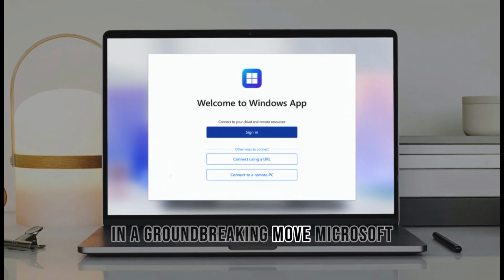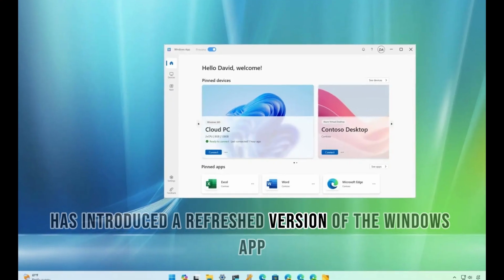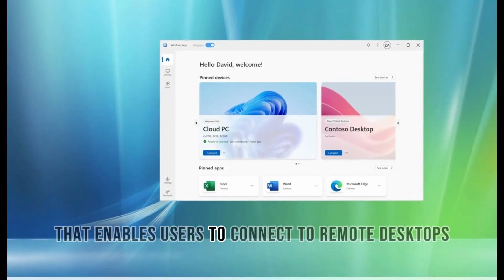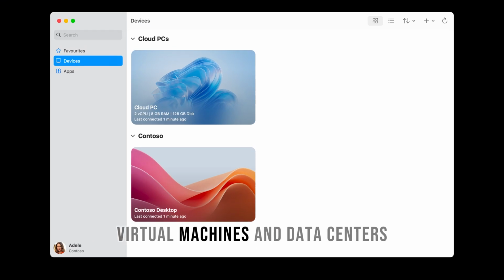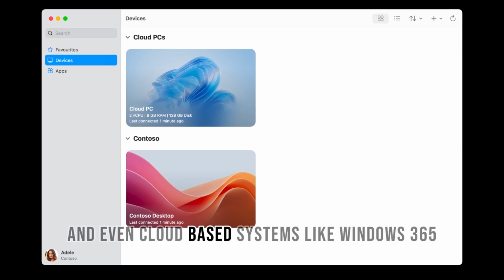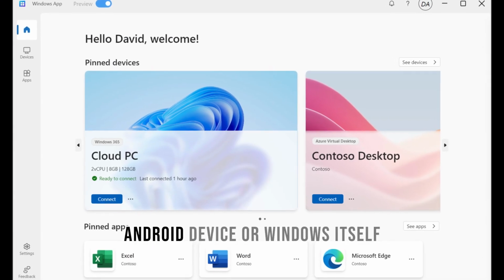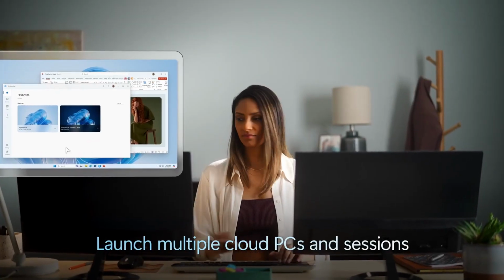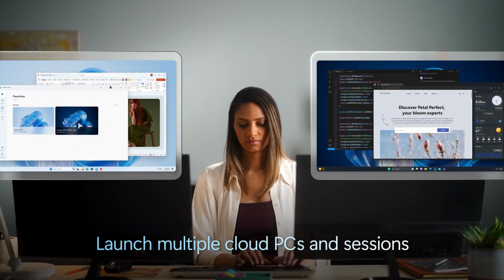Windows on Mac and iPhone?! The Future of Remote Work Begins NOW!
Discover the Latest in Technology with Tech Deck!

In this video, we explore [Insert Video Topic: latest tech trends, product reviews, AI advancements, etc.], giving you an in-depth look at the future of innovation. Whether you're interested in [specific technology], blockchain, virtual reality, or cutting-edge gadgets, Tech Deck has you covered with up-to-date insights and tutorials.

Topics covered in this video:

[Topic 1: Example - AI advancements]
[Topic 2: Example - Newest gadget reviews]
[Topic 3: Example - Blockchain technology explained]